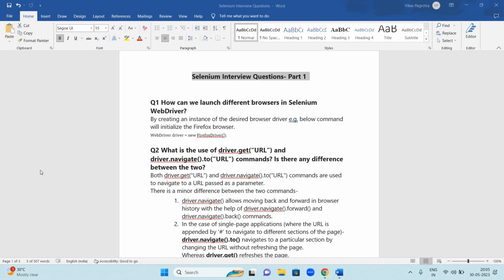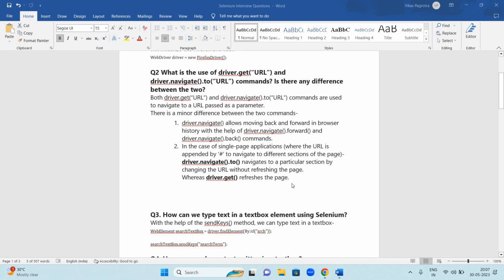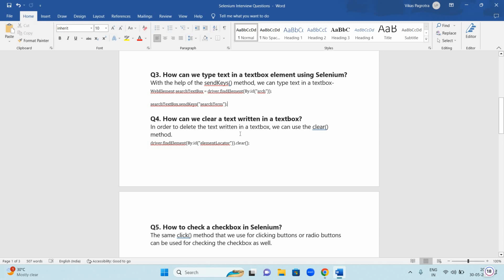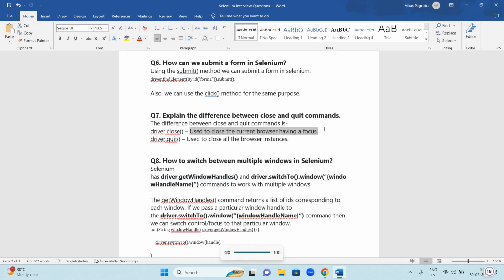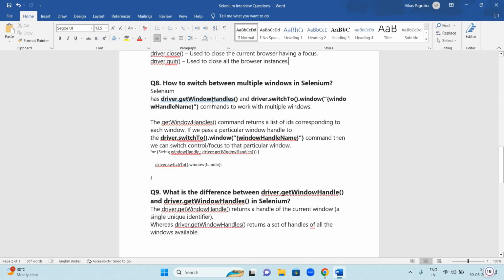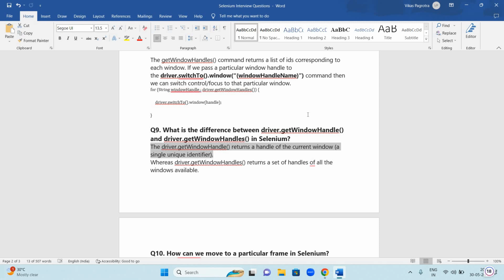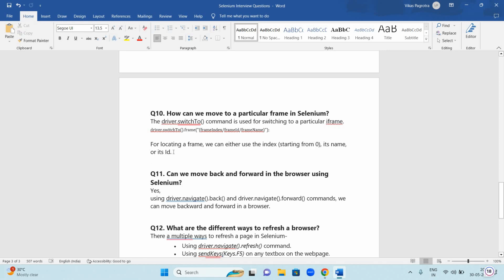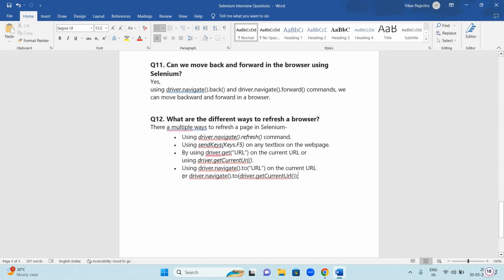Selenium with Java Interview Questions & Answers for Freshers & Experienced Part-1